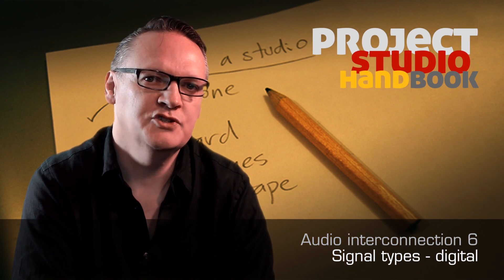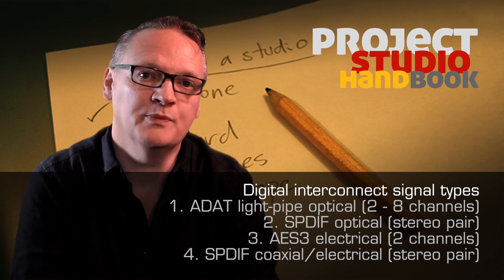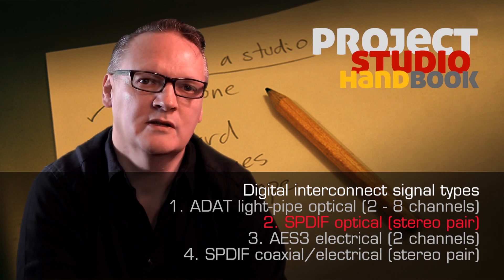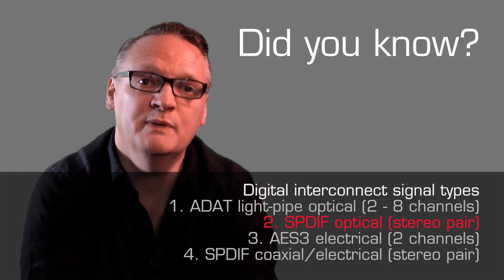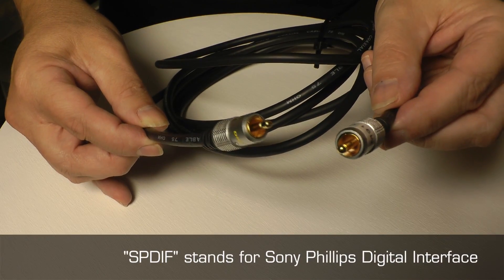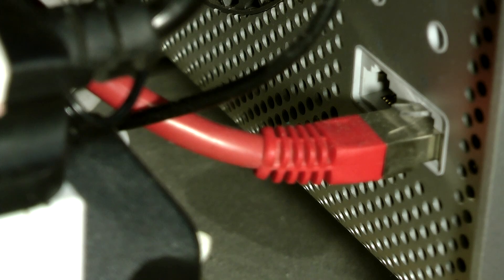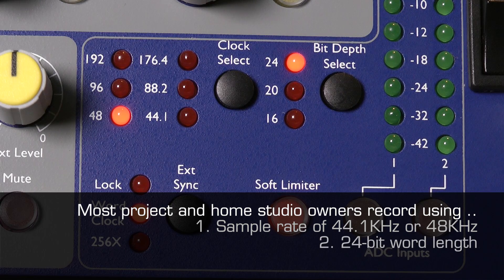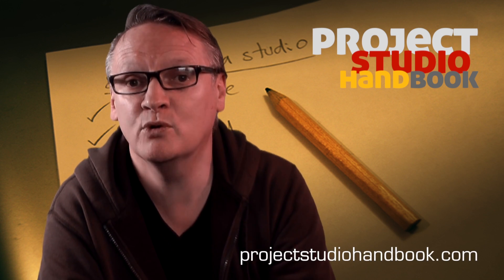Digital audio audio interconnection signal types (v1)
A tutorial explaining digital audio interconnection signal types in the home and project recording studio, including S/PDIF, AES, Toslink, ADAT, and MADI